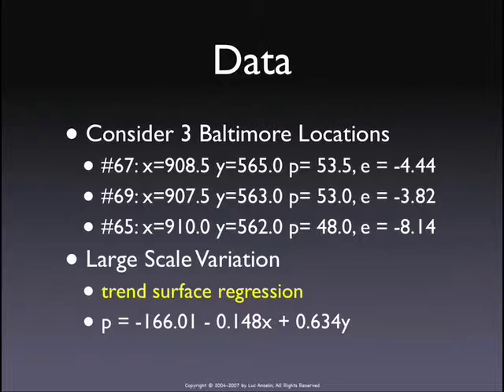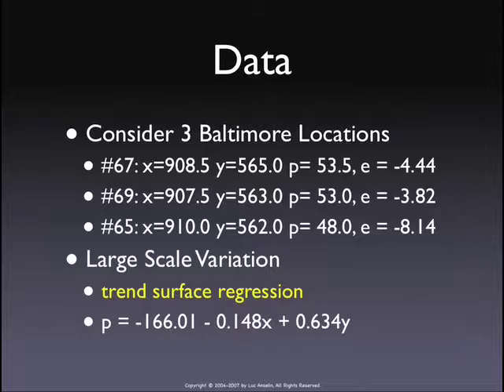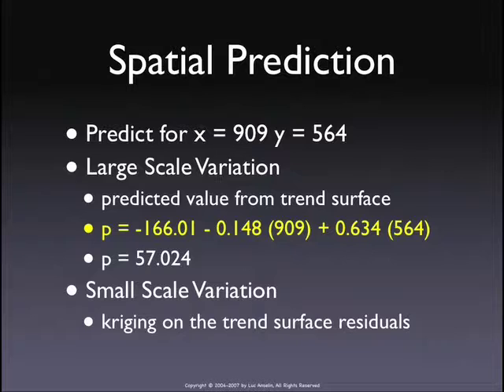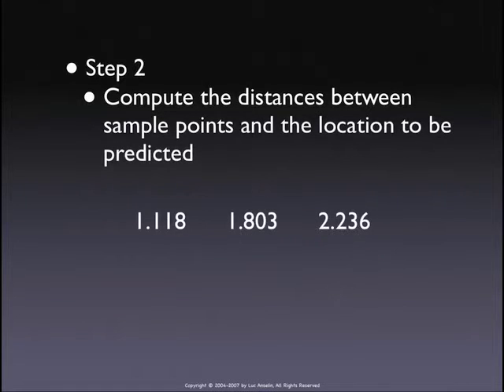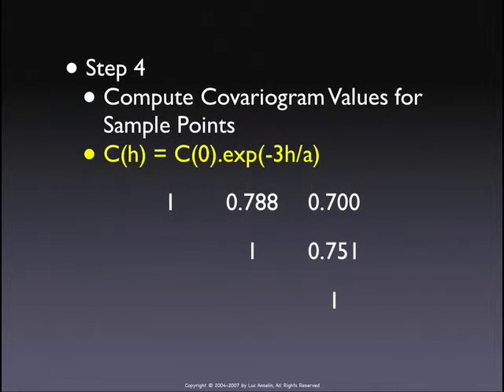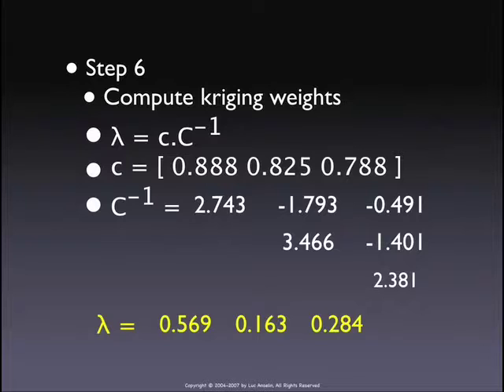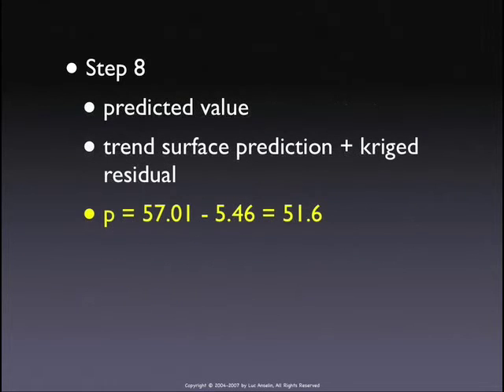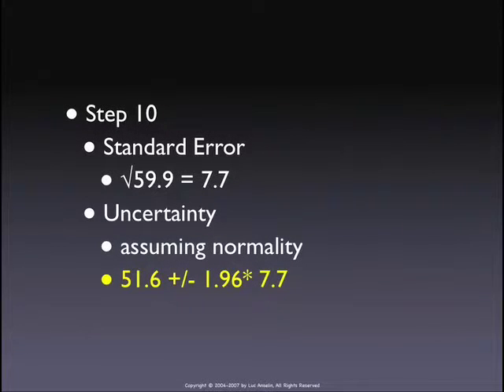Spatial Prediction Example